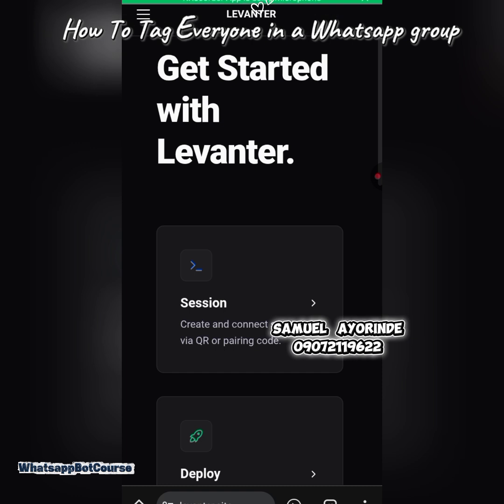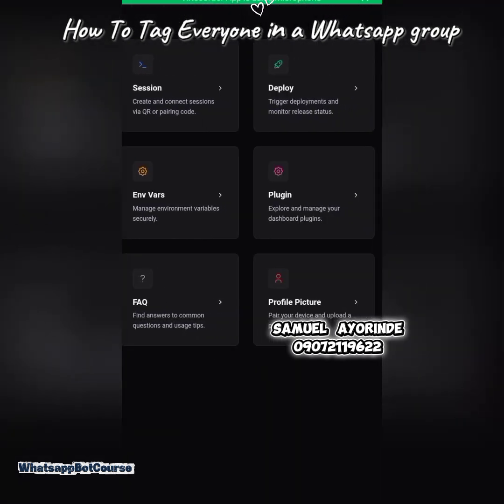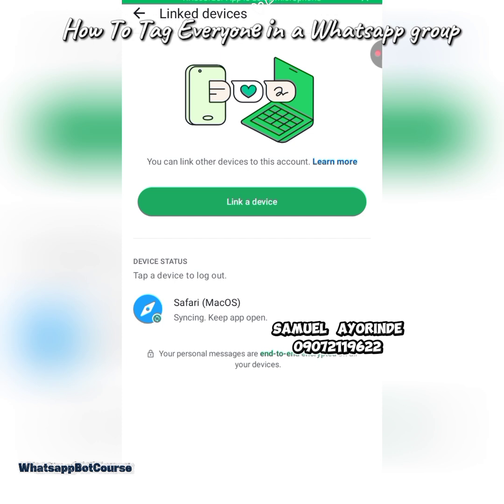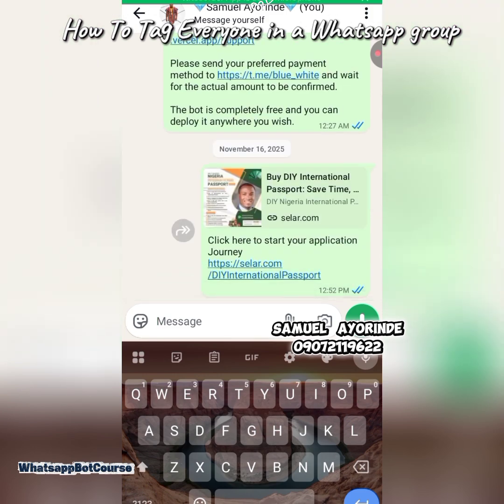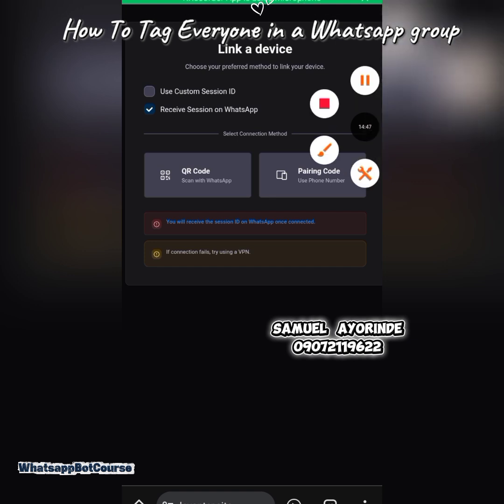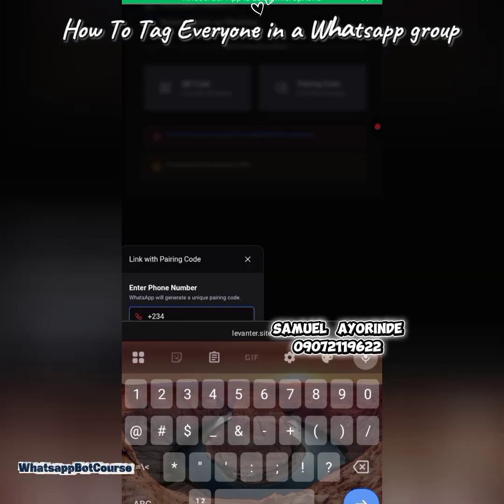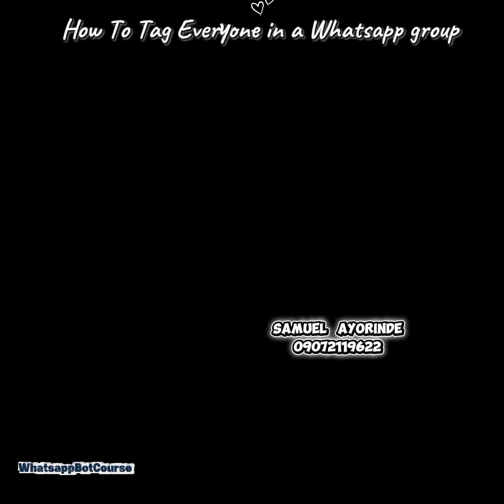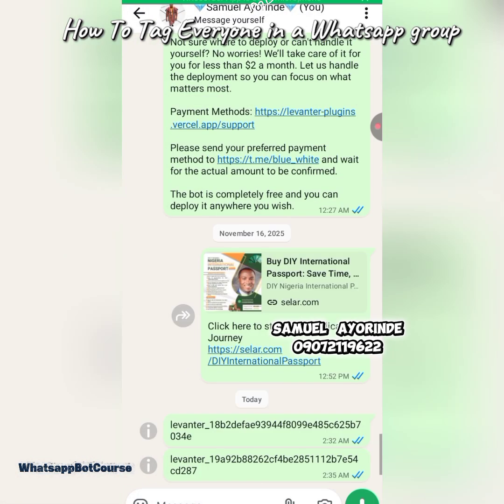HOW TO TAG EVERYONE IN A WHATSAPP GROUP: Easy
Learn how to tag everyone in a WhatsApp group with ease! In this tutorial, we'll show you the simple steps to tag all members in a WhatsApp group. Whether you're an admin or a member, this video will help you master WhatsApp group messaging.

- Tagging everyone in a WhatsApp group
- WhatsApp group messaging tips
- WhatsApp group management
- Tagging all members at once

. Tag everyone in WhatsApp group
2. WhatsApp group tagging
3. WhatsApp group messaging
4. How to tag all in WhatsApp group
5. WhatsApp group chat
6. WhatsApp tagging feature
7. WhatsApp group management
8. Tag everyone at once WhatsApp
9. WhatsApp group messaging tips
10. WhatsApp group communication
11. WhatsApp group notification
12. Tag all members WhatsApp group
13. WhatsApp group settings
14. WhatsApp group admin
15. WhatsApp group messaging tricks
16. WhatsApp group tag everyone
17. WhatsApp group conversation
18. WhatsApp group messaging hacks
19. Tag everyone WhatsApp iPhone
20. Tag everyone WhatsApp Android
21. WhatsApp group messaging tutorial
22. WhatsApp group guide
23. WhatsApp group tips
24. WhatsApp group messaging best practices
25. WhatsApp group collaboration
26. WhatsApp group coordination
27. WhatsApp group messaging solutions
28. Tag all WhatsApp group members
29. WhatsApp group messaging automation
30. WhatsApp group efficiency